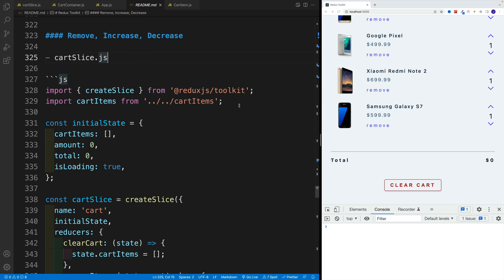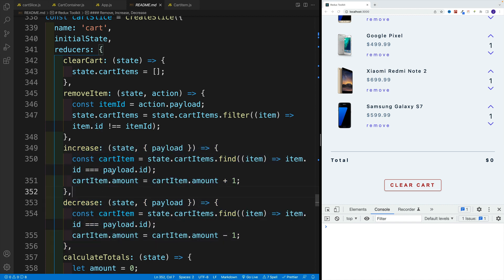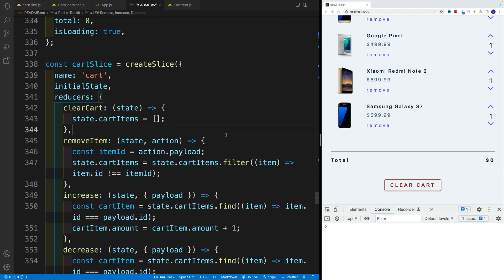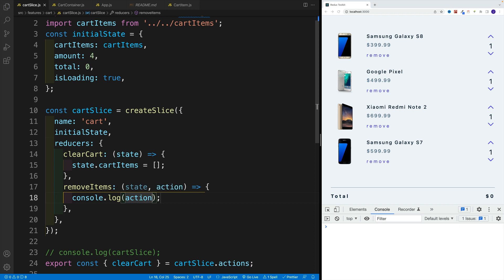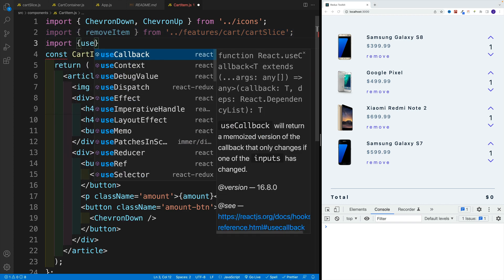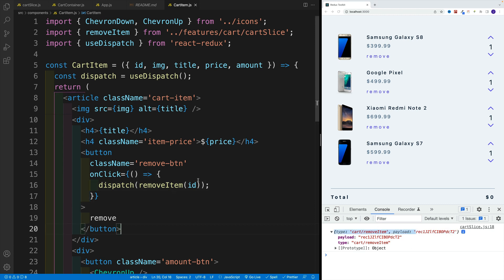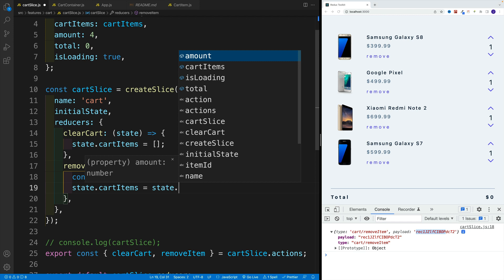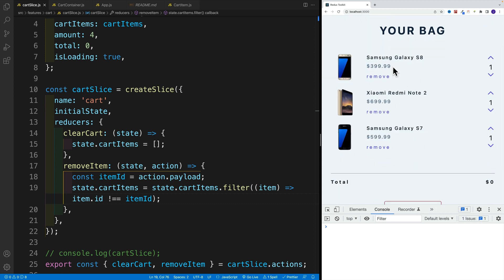Redux Toolkit - Remove Item